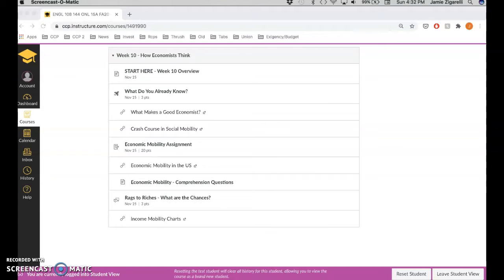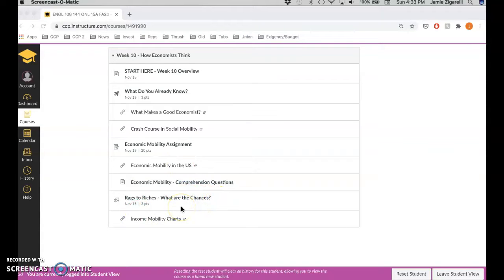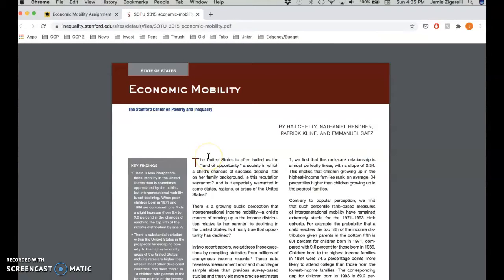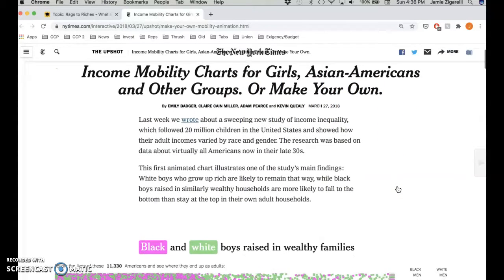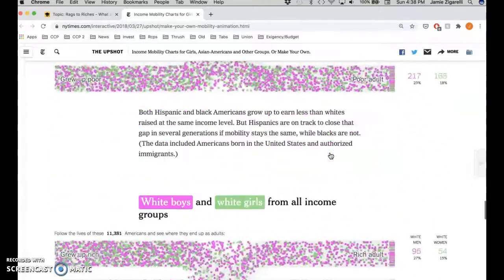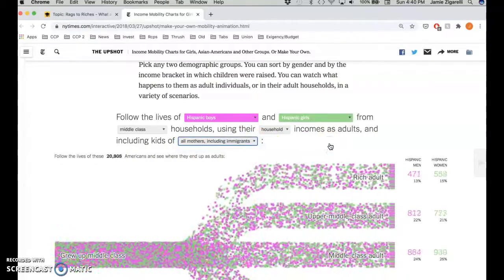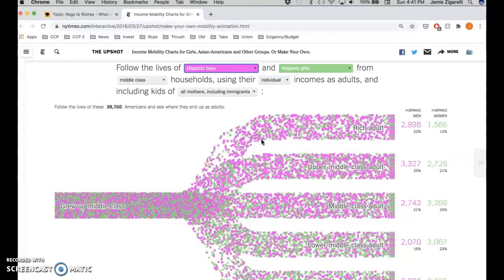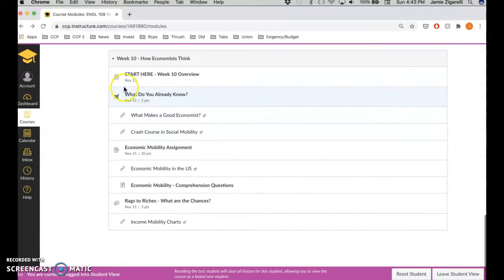108 Week 10 Overview